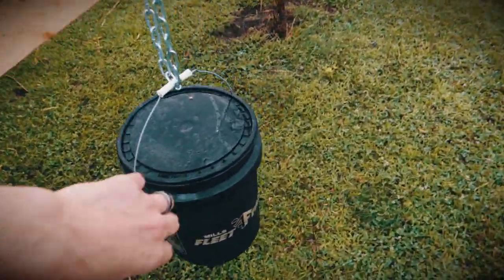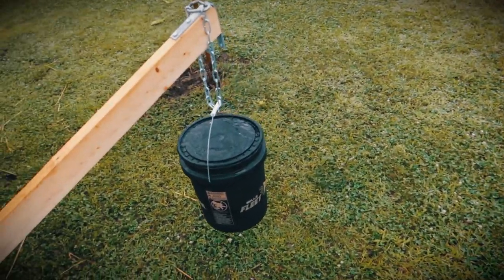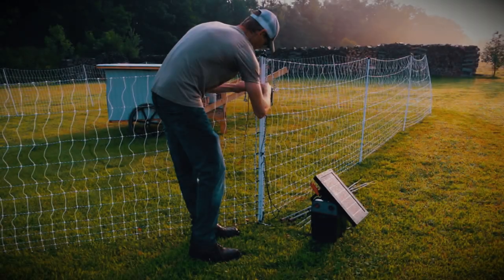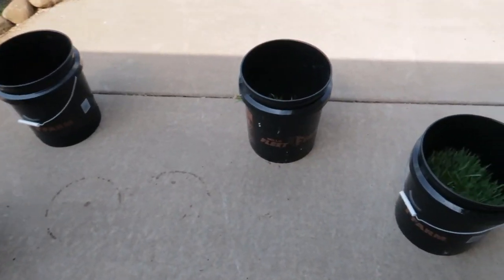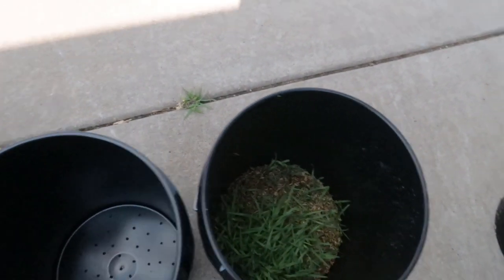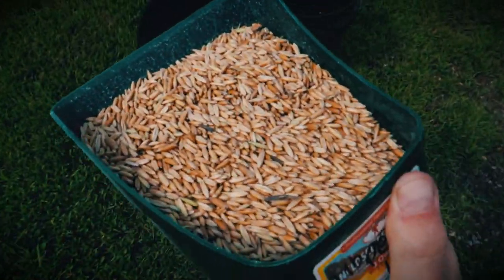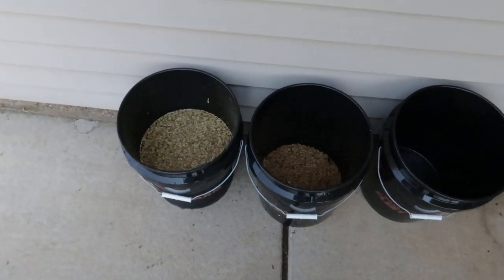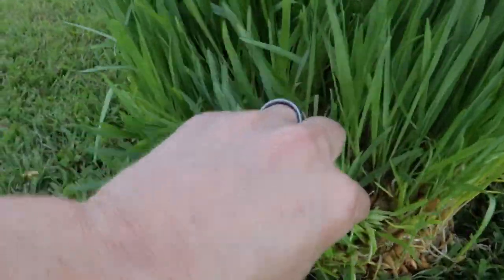Glad we made these simple changes for the chickens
We made a few changes for the chickens and have been very happy. Shanged up the coop, managment plan, fodder ststem. Going to make a few other minor tweaks.

Chicken Water Nipples We ordered

Send self-stamped and  addressed envelope and I will send stickers back.

Some of My Favorite items on Amazon That we use

My Camera

LogOx Log Hauler

Great Moister Meter (Check if firewood is dry)

The Forager's Harvest (Great wild edibles book for the midwest)

My EDC Knife (Cheap and Functional)

Favorite Skinning Knife

About Life In Farmland: Our family strives to be as self sufficient as we can be. We grow a lot of food in the garden, raise or hunt for our meat, cut and use firewood to heat our house in the cold Minnesota winters. We want to know where our food comes from, what goes on it. We strive to love a slower and sustainable lifestyle with family being our first priority. On this channel, you will find a lot of how-tos, shared experiences, recipes, and videos of things we are trying and learning more about.